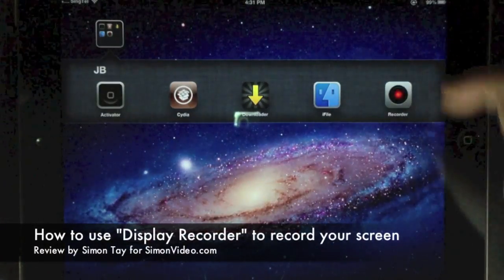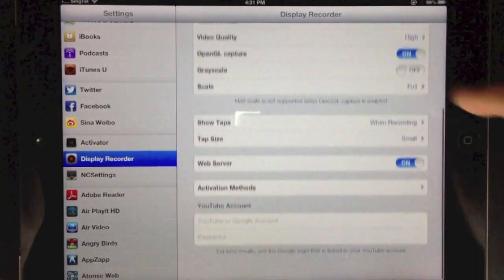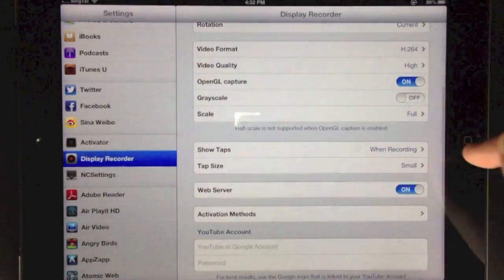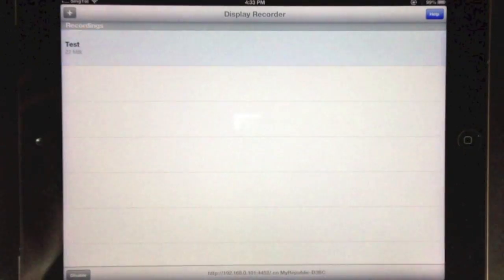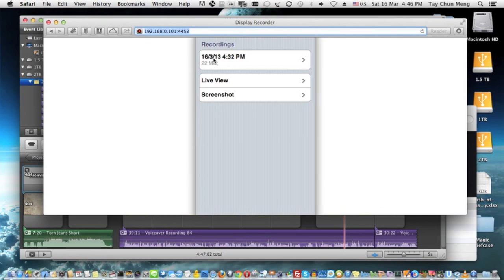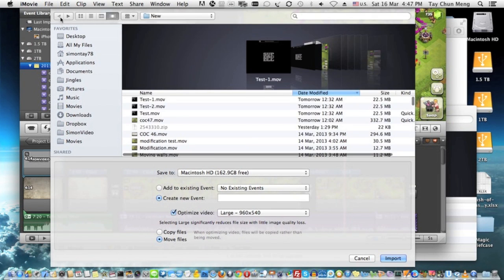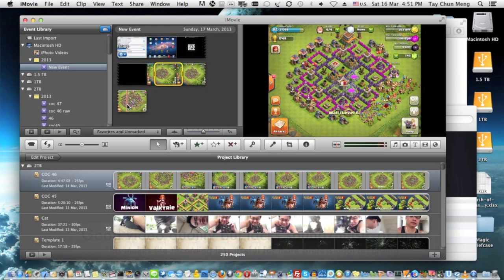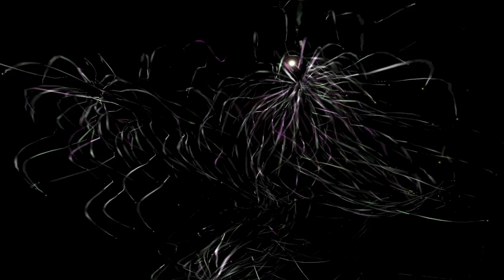How to Record your Apple iDevices screen using "Display Recorder"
How to Record your Apple iDevices screen using Jailbreak app "Display Recorder" from SimonVideo.com HD - Apple iOS App Reviews. Like this? Watch the latest episode of SimonVideo.com HD - Apple iOS App Reviews on Blip!

For people who had jailbroken their Apple devices like iPad, iPhone, iPod Touch.

This video shows you how to use the jailbreak cydia app call "Display Recorder" to record your devices' screen.

Warning: Jailbreaking do void Apple warranty and and may or may not cause instability due to incompatible tweaks installed for the latest iOS version or conflicts of tweaks. Jailbreak at your own risk.

I filmed the iPhone 5 screen using the "reflector" app on my mac mini and edited the videos using iMovie 11

The voice in the video is me. This is a commentary to show how to record the Apple Device screen natively.

Intro music is "Torn Jeans Short" Ending music is "Electric Rodeo Short"